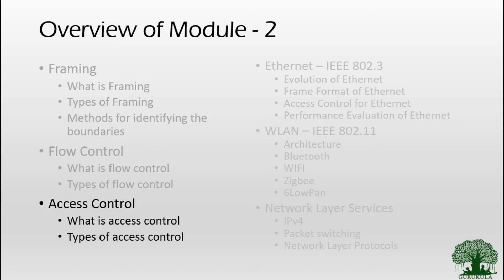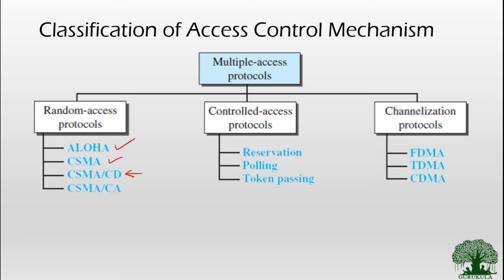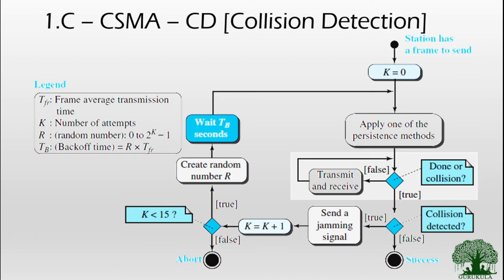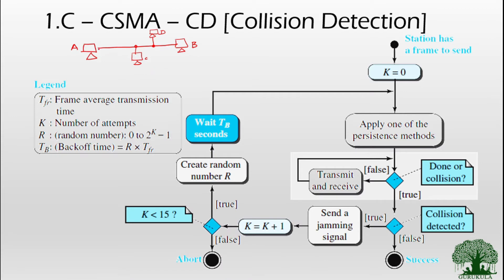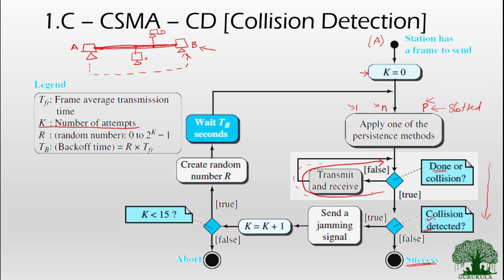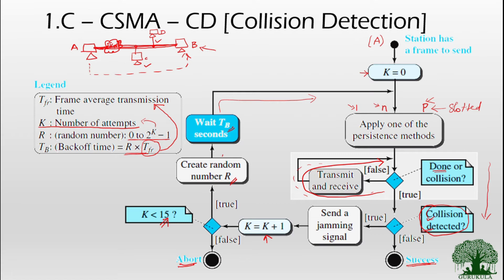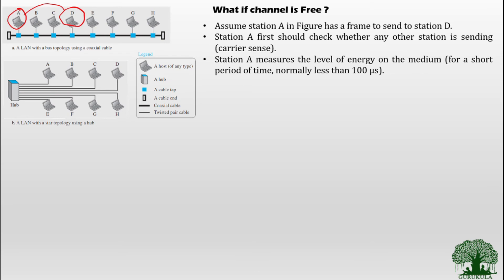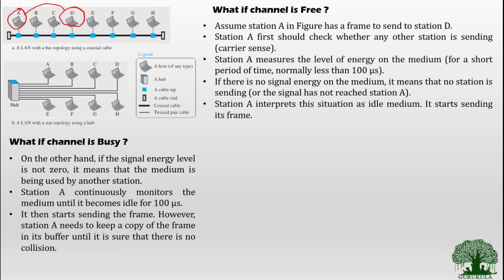Carrier Sense Multiple Access - Collision Detection | CSMA - CD | Computer Networks [English]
in this video we will be discussing about the Access Control Techniques of Data Link Layer. Specifically we see about Carrier Sense Multiple Access - Collision Detection.
Carrier Sense Multiple Access - Collision Detection
What you will learn in this video,
Access control in data link layer,